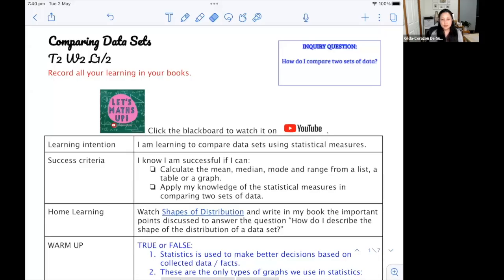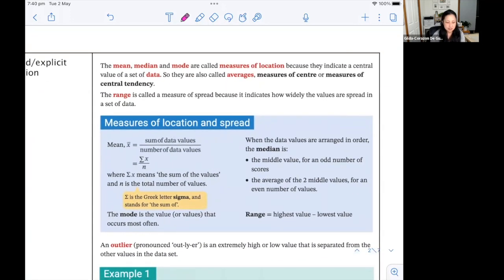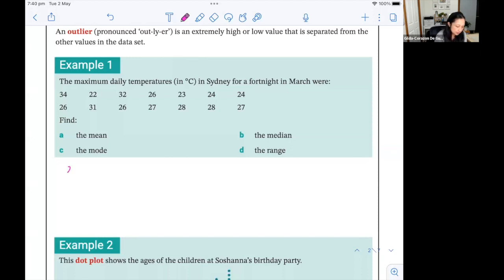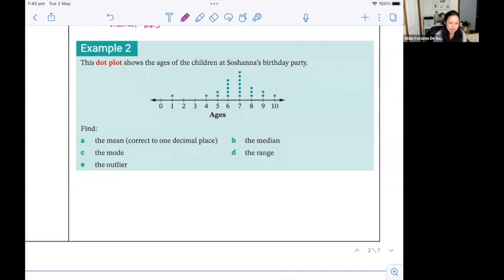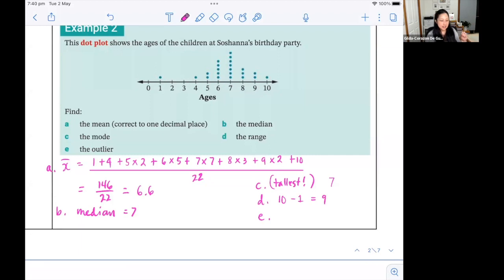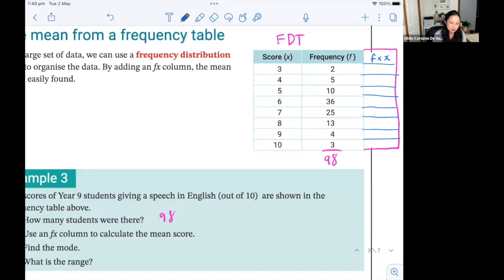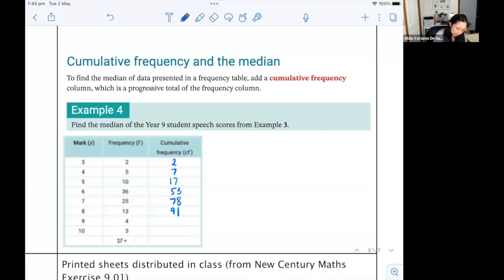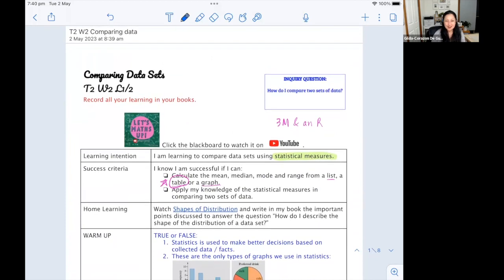9 5 1 Finding 3Ms and an R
I am learning to compare data sets using statistical measures.
I know I am successful if I can:
Calculate the mean, median, mode and range from a list, a table or a graph.
Apply my knowledge of the statistical measures in comparing two sets of data.